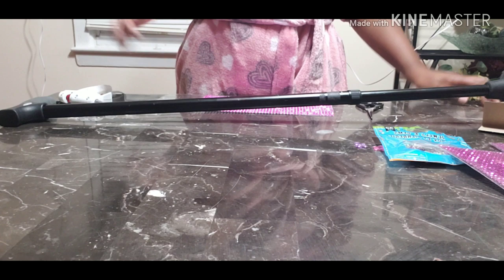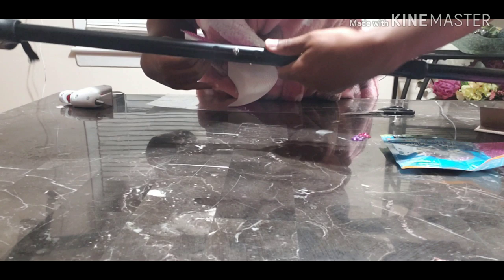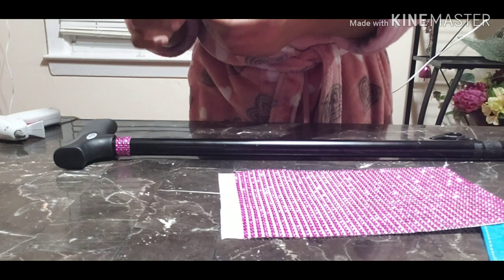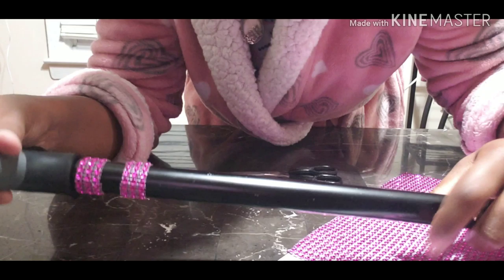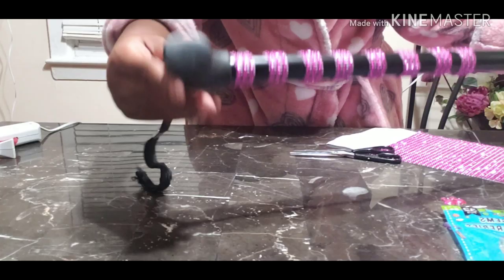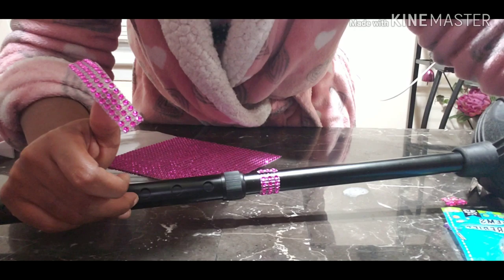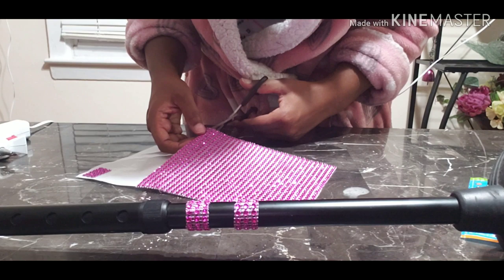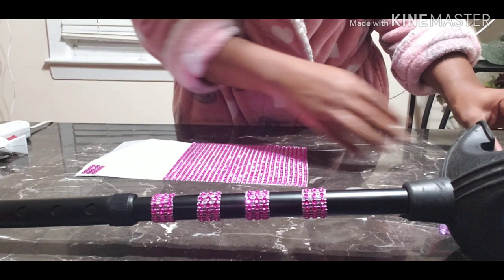Blinging Out My Walking Cane/Dollar Tree Crafts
Hi. Everyone. Hope you enjoy my video,  trying to make my cane more prettier ❤🤗

My cane is from Walmart,  the Equate brand,  and the 4 prong separate feet is also from Walmart.

Sorry for noises in background😳

2 Cor 5:7